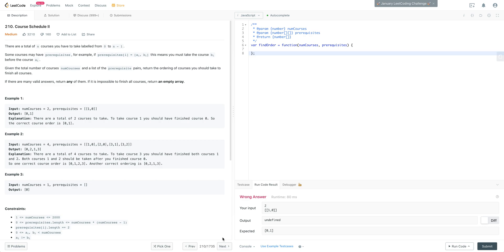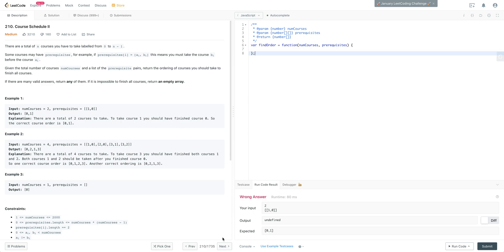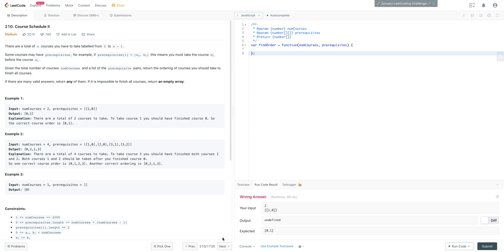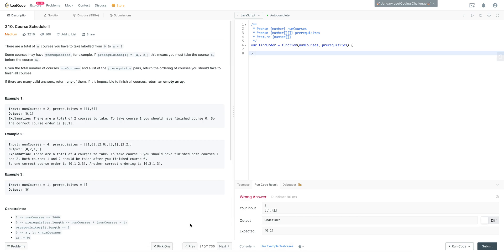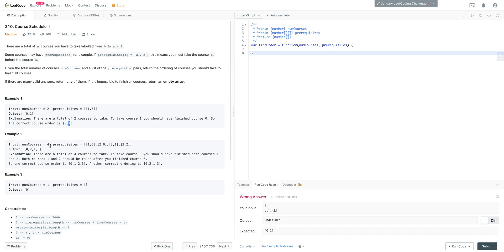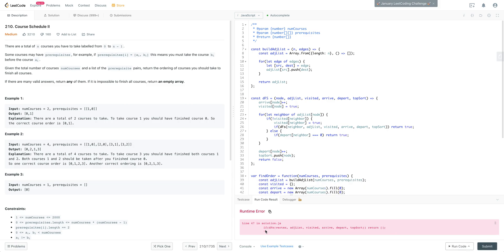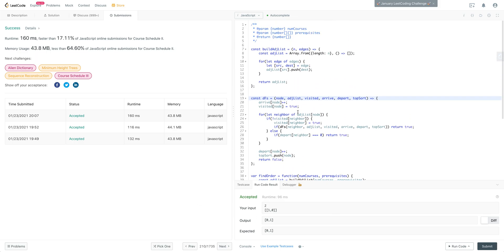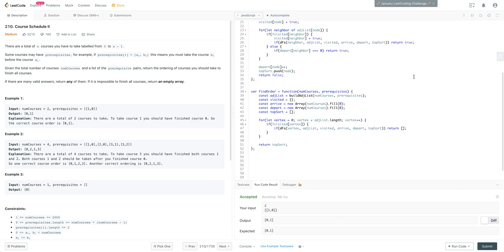LEETCODE 210 (JAVASCRIPT) | COURSE SCHEDULE II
Check out this in-depth solution for leetcode 210 which builds off of leetcode 207.